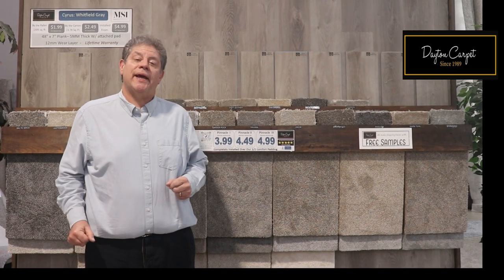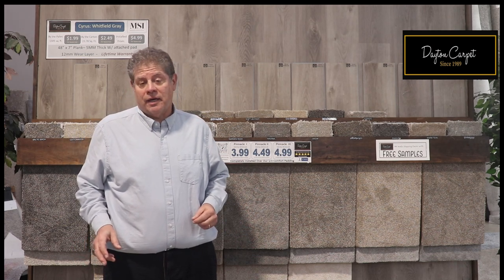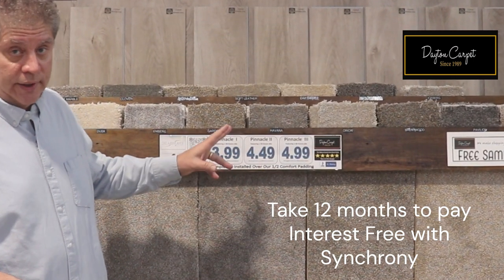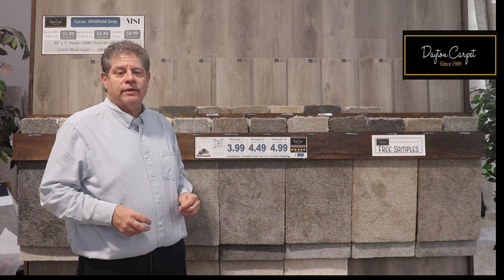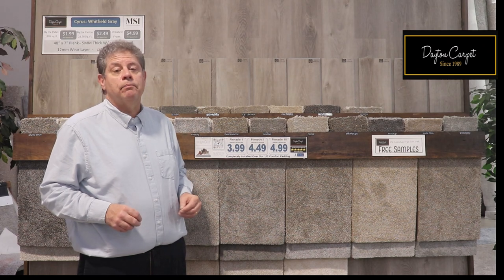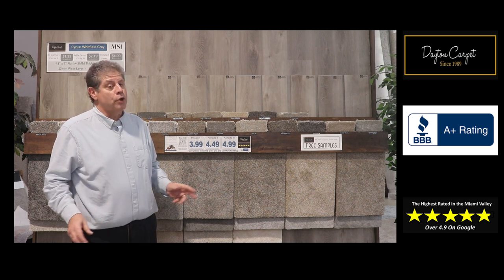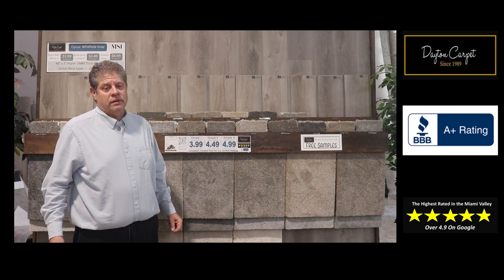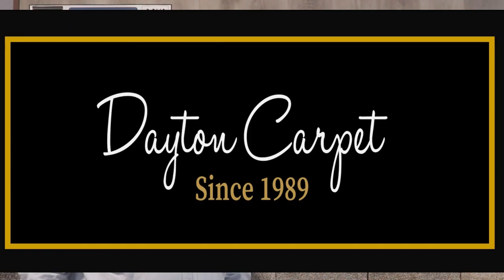Dayton Carpet Presents Pinnacle November 2024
Pinnacle - the tightest stain proof carpet we sell